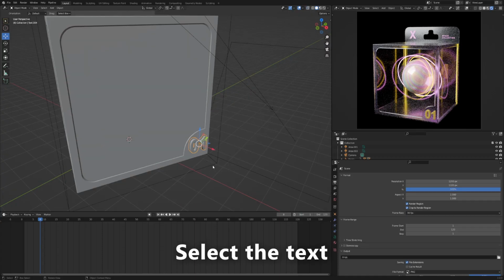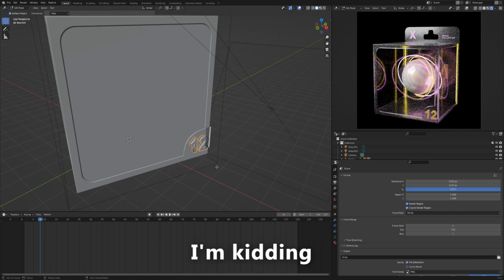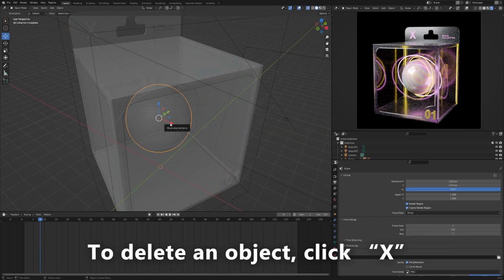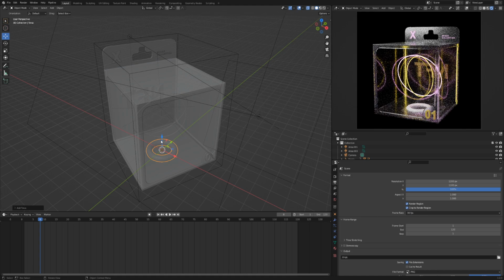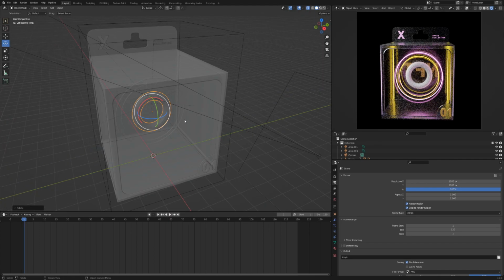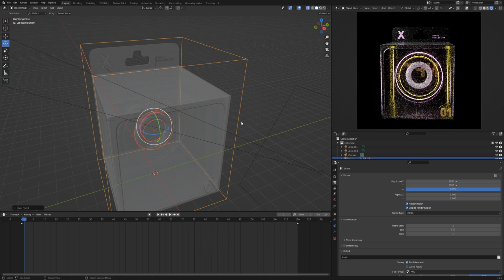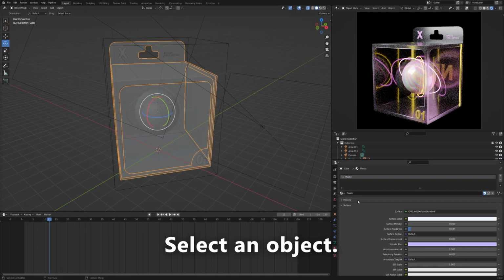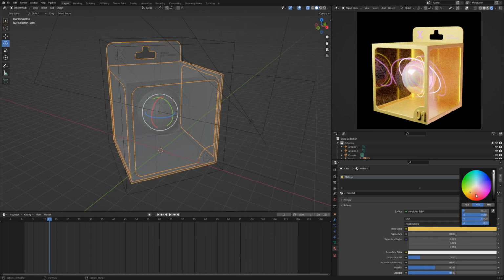NFT Box template for Blender (.blend file + tutorial)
NFT box template for your NFT collection, which is made for quick editing in Blender. Watch quick blender tutorials and tutorials on NFT templates: